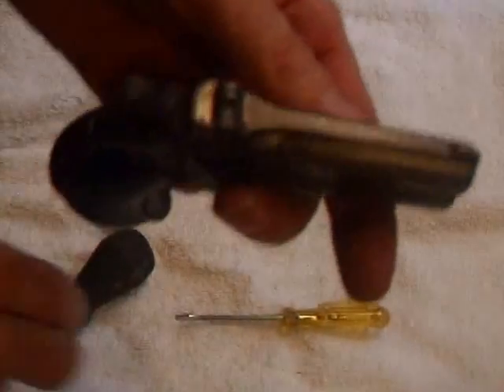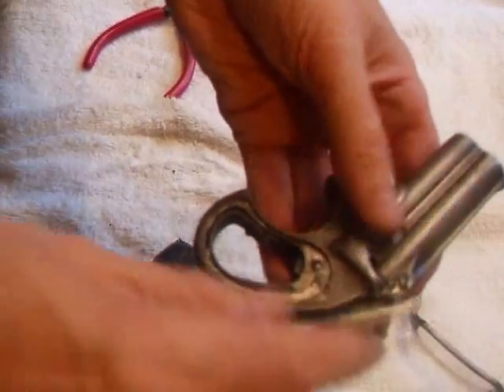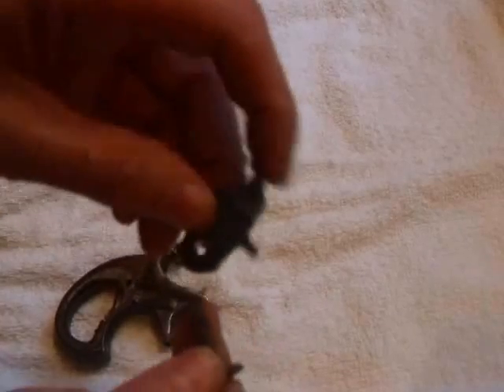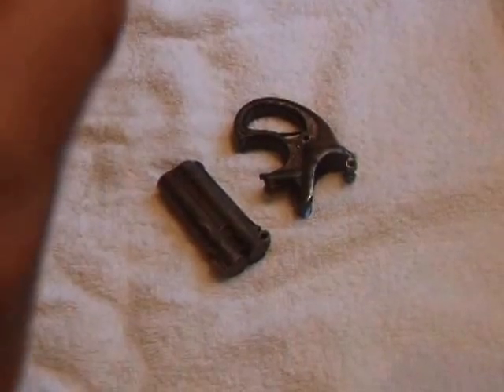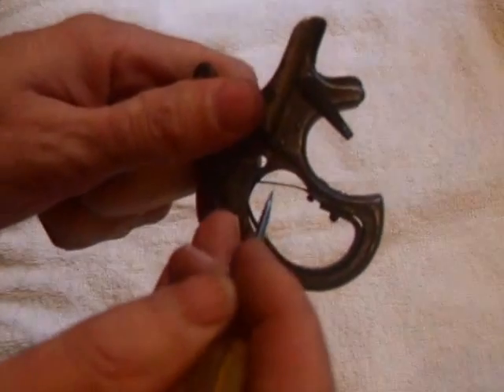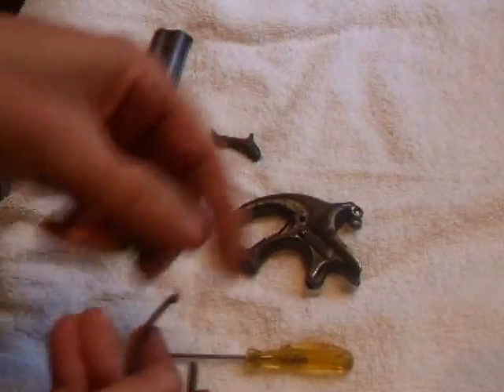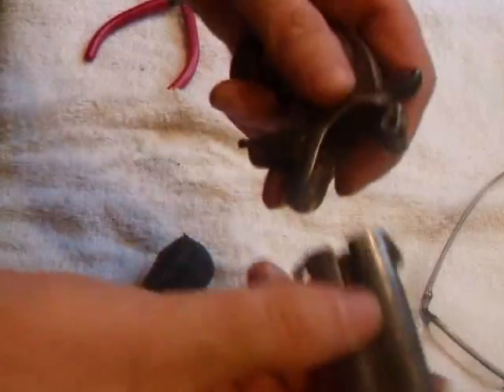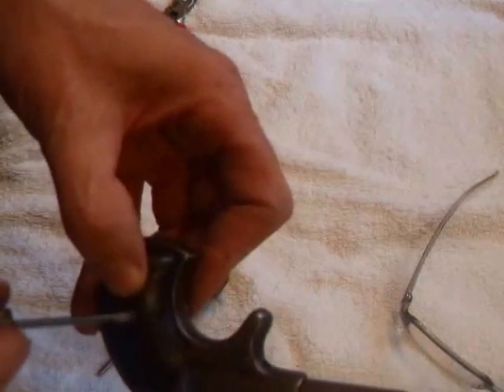Antique derringer assembly/disassembly and function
how to dissemble and assemble antique Remington derringer plus how it functions